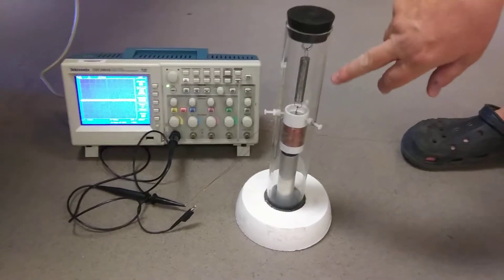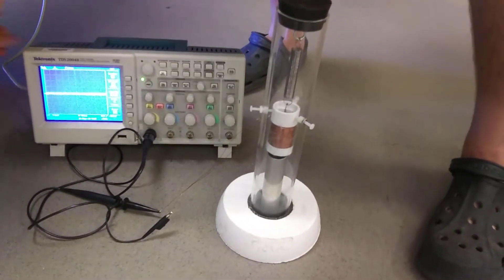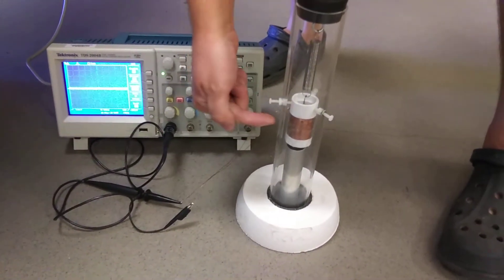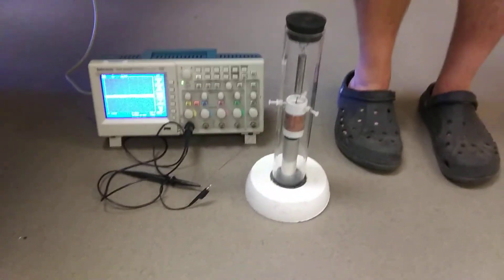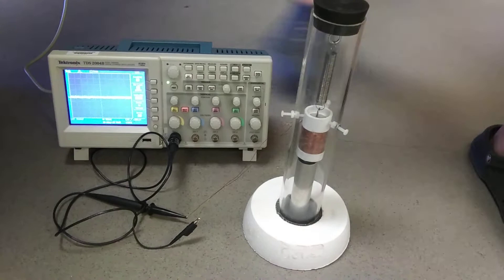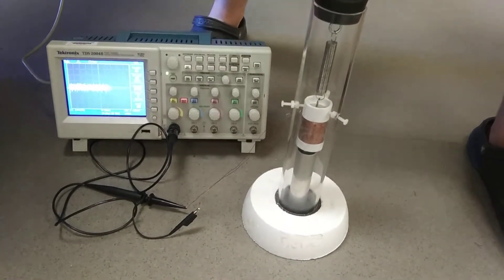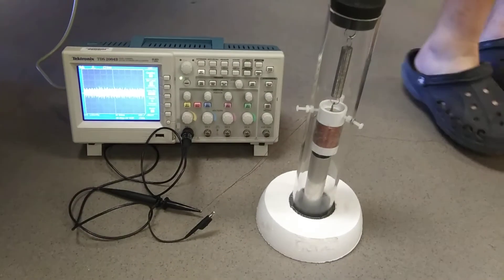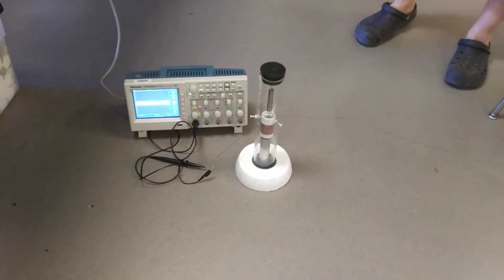Magnet on a spring inside a coil of wire connected to scope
There is another name for this device...hopefully you can figure it out?